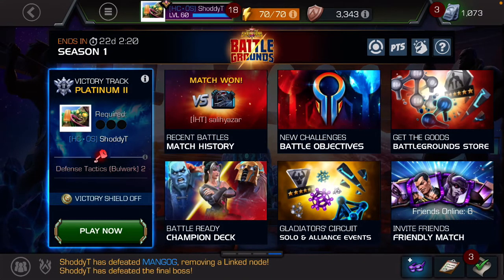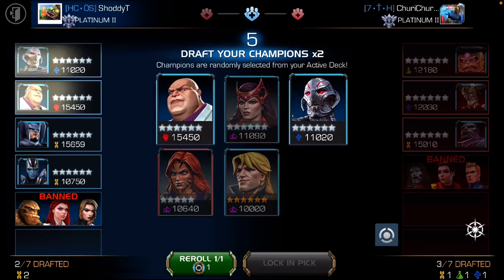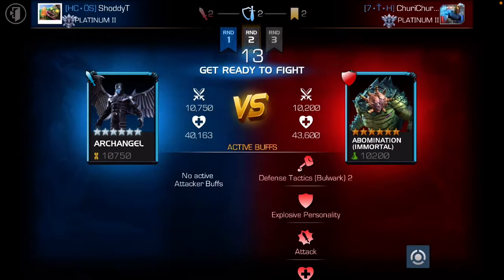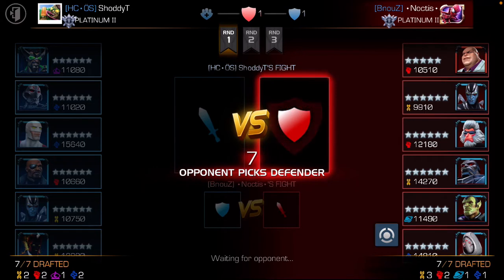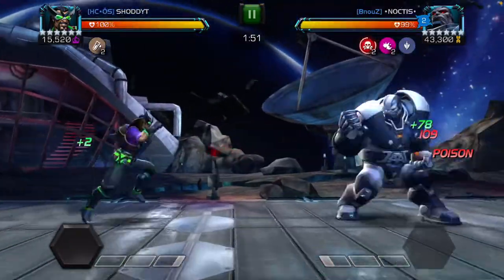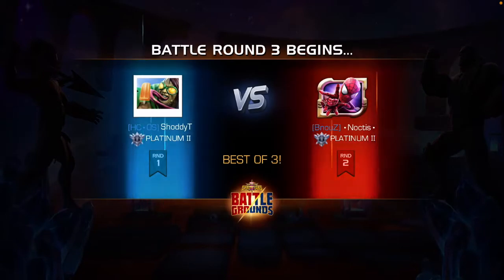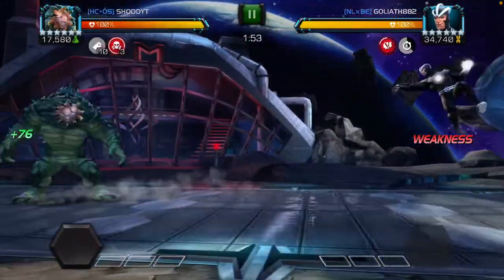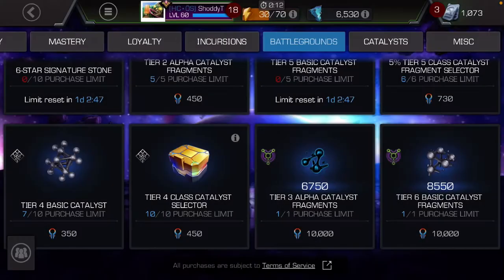Let’s Get Some Battlegrounds Action Before Football! New Setup!!